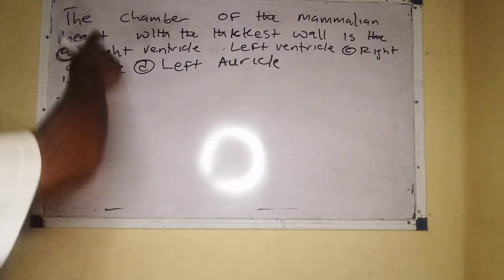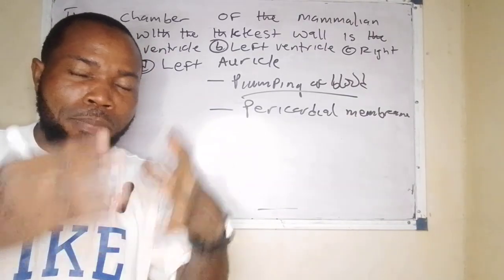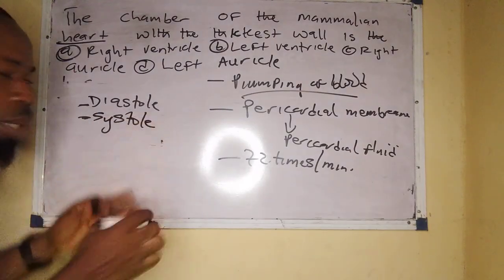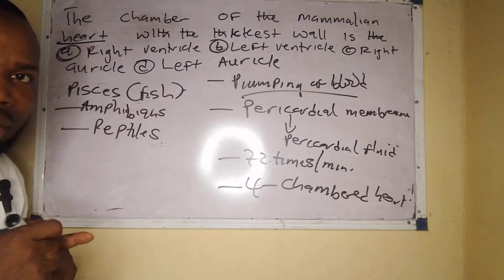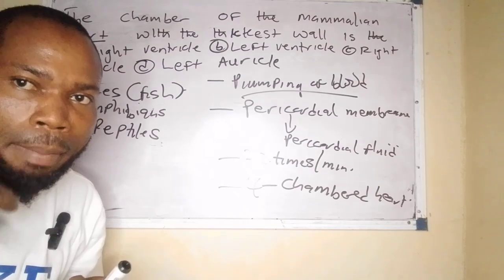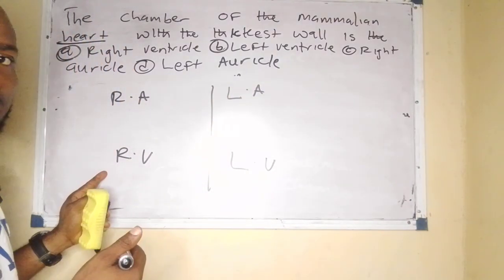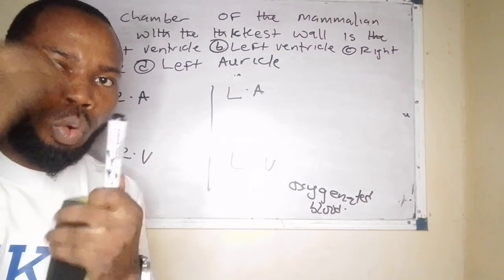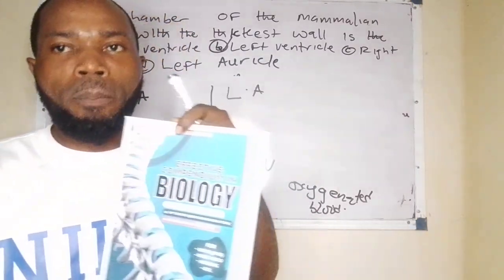The mammalian heart chamber